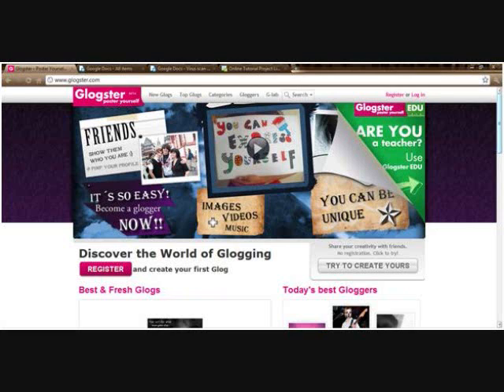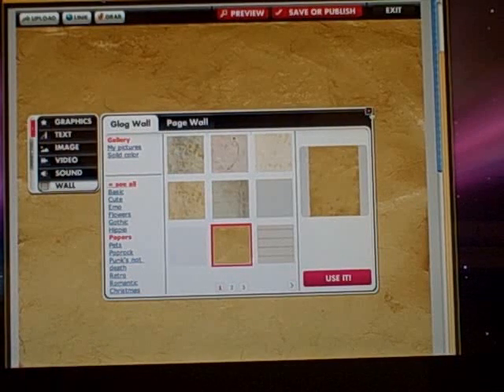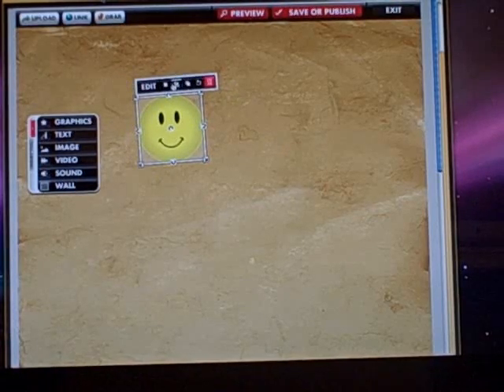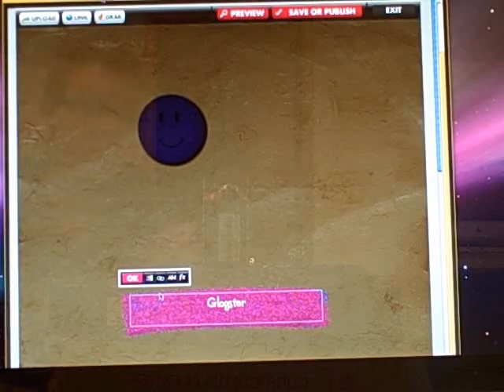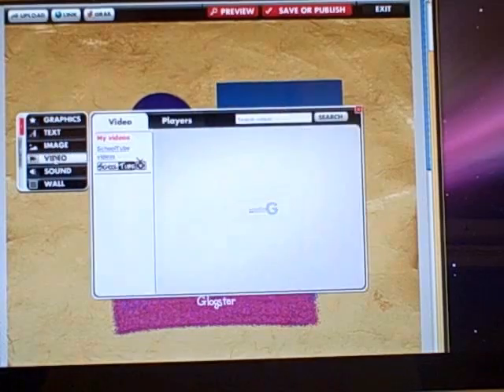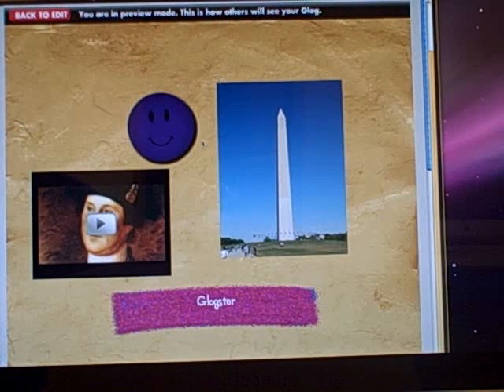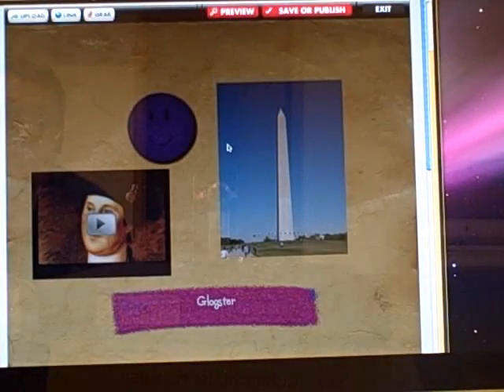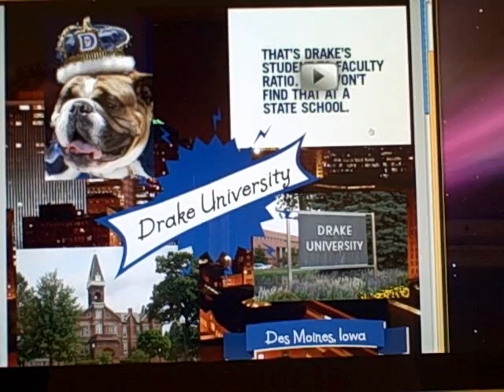GLOGSTER TUTORIAL - SES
This is an online tutorial to help anyone that wants to use glogster.